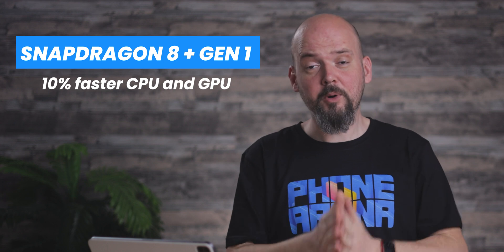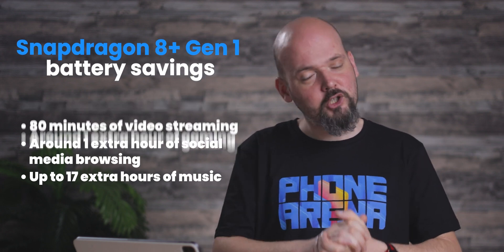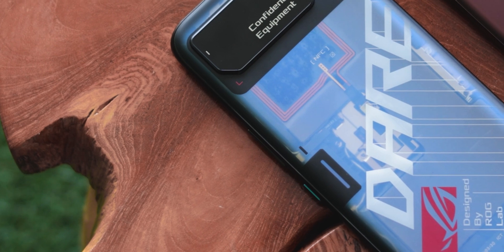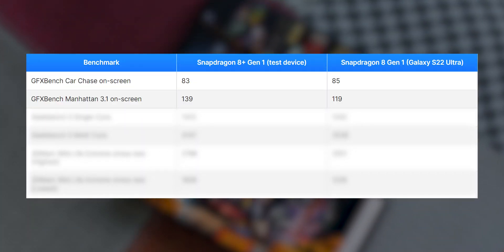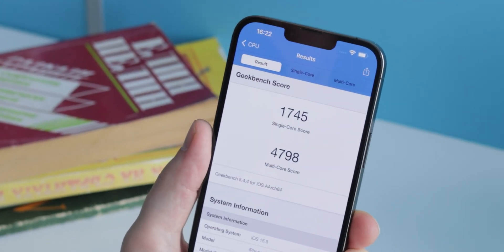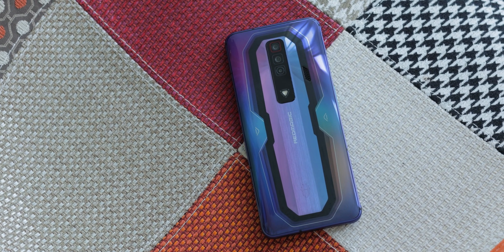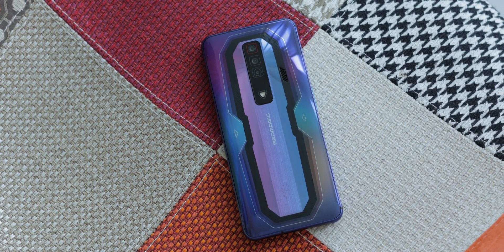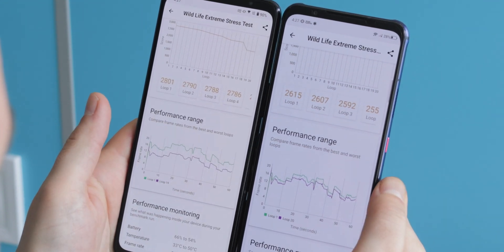Qualcomm Snapdragon 8+ Gen 1: we tested one!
Asus was extremely cool and sent us a testing device with the new, super-powered Snapdragon 8+ Gen 1 inside! Of course, note that this is just a prototype and not an actual smartphone product to look forward to. Still, we couldn’t resist the urge to torture it with a few benchmarks. We also took the liberty of comparing it against a couple of phones that have the Snapdragon 8 Gen 1 inside them to get a clearer picture of what’s improved.